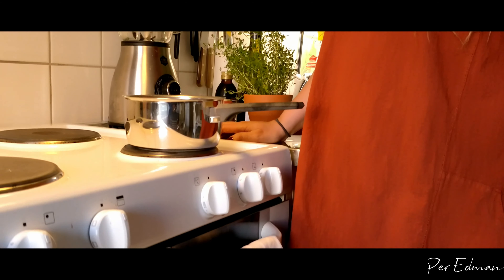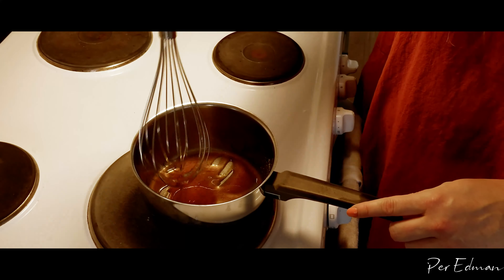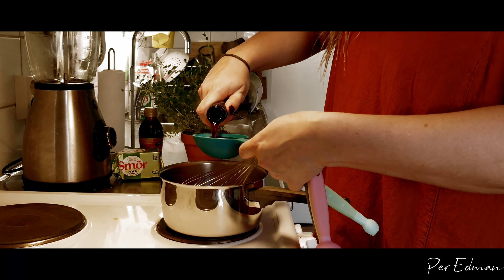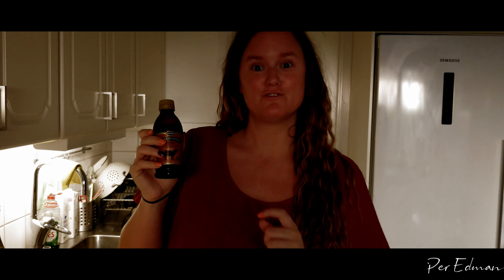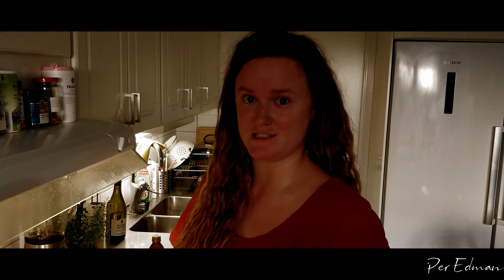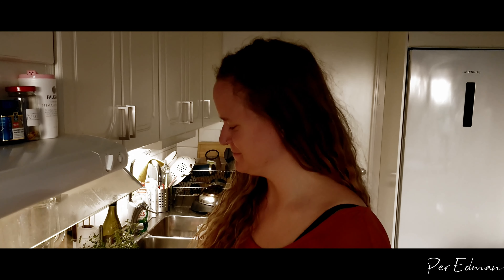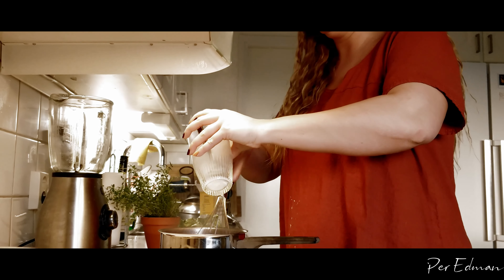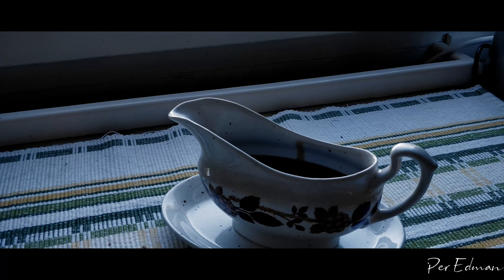How to make a AWSOME red wine sauce | Walkthrough | Tutorial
Hey good folks!
In this video I'll teach you how to make a nice unique sauce!
The best thing is that it's so easy to make and you'll WOW everyone.
Also you don't need to cook your own stock / broth to create a nice sauce.
Just follow these simple steps and you'll have a awsome sauce.